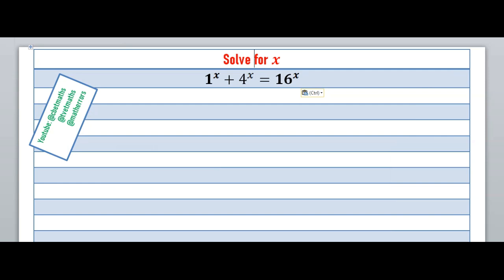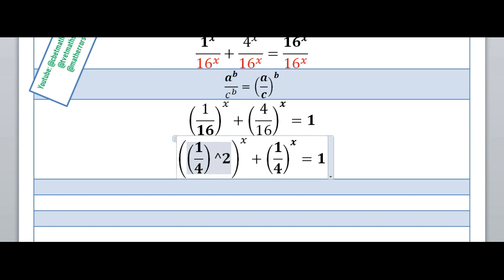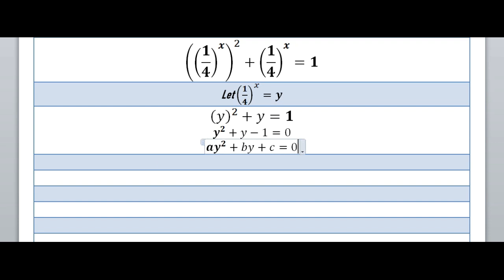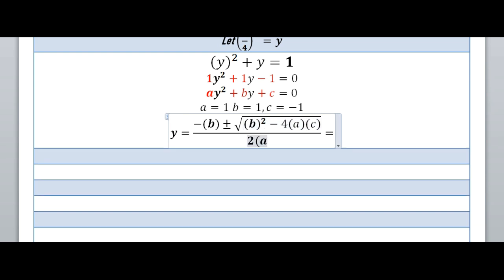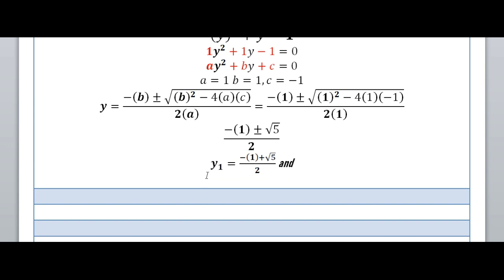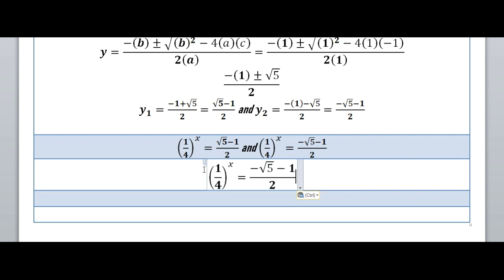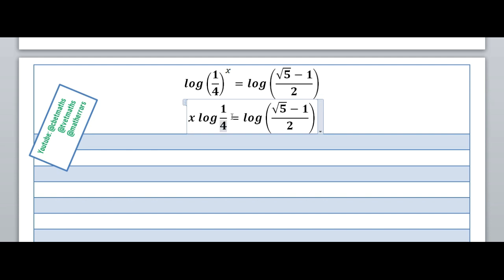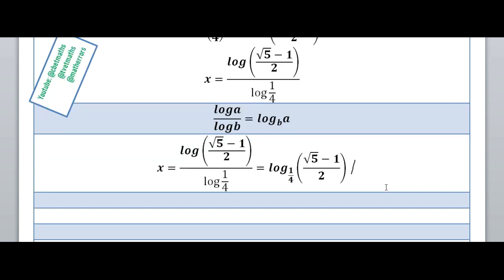Chinese | Maths Olympiad | Radical Exponential Problem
Try out this!